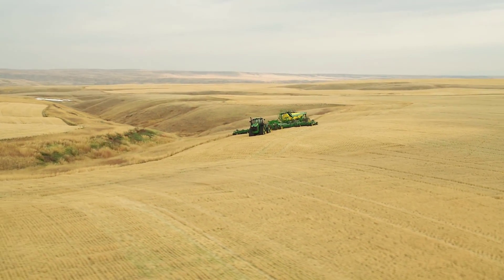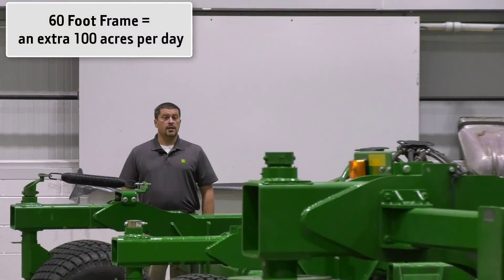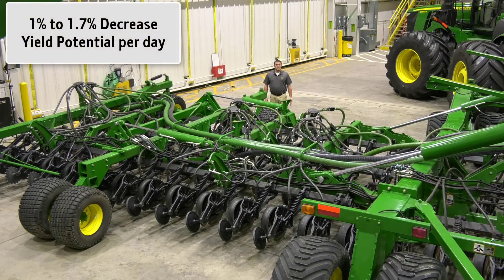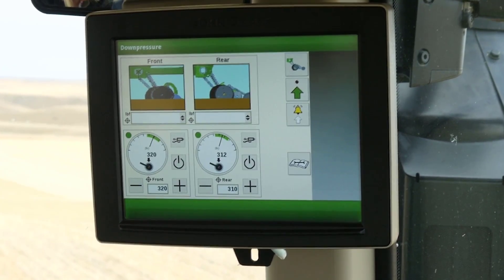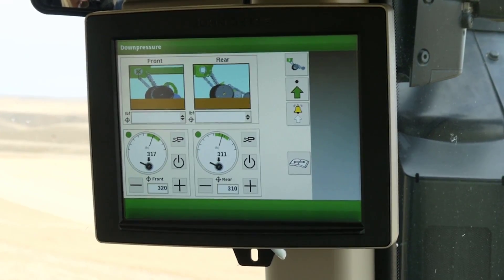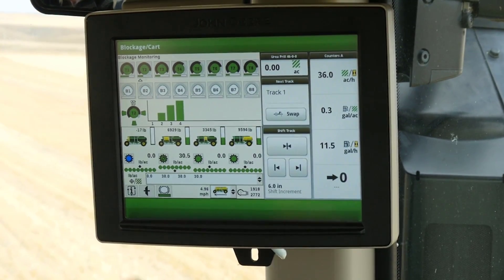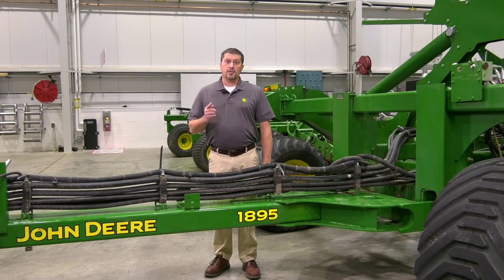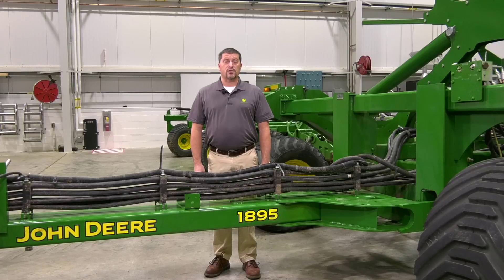Why the N500F Air Drill is a high performer in Small Grains